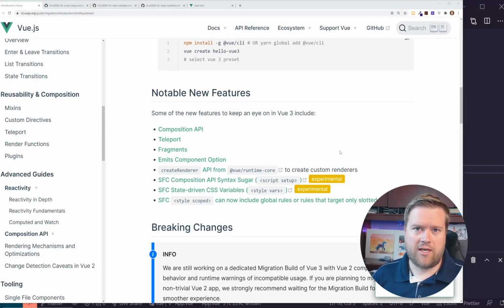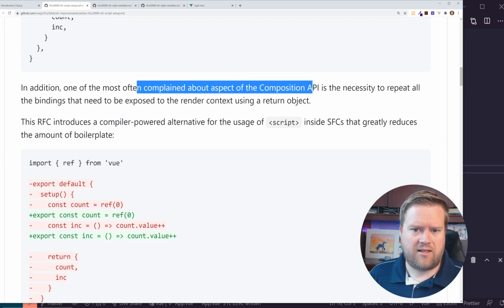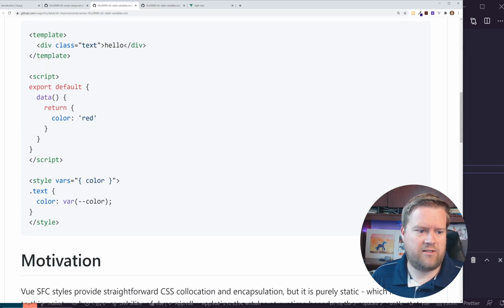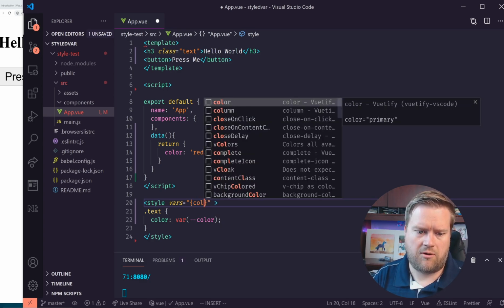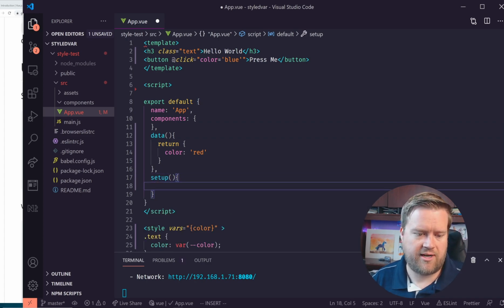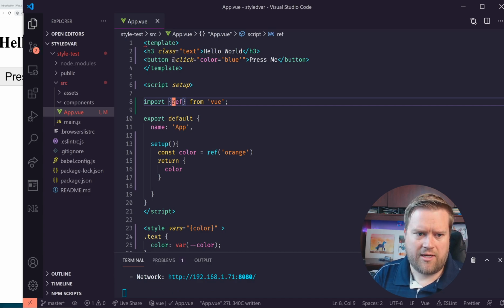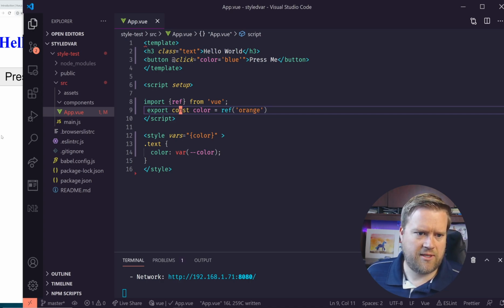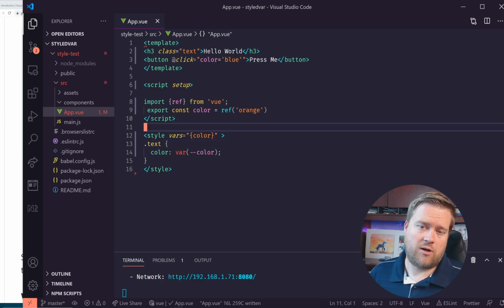2 Suprising Vue 3 Experimental Features That Work - Vue.js 3.0 Composition API Sugar CSS Variables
Let's take a look at some Vue.js 3 experimental features! These features include the composition api syntatic sugar and CSS variables!

0:00 Introduction
1:02 What are These Experimental Features
3:30 Jumping into the Styled Vars app
5:28 Convert to Composition API
6:33 Convert to Syntactic Sugar Composition API
9:01 What Do You Think?